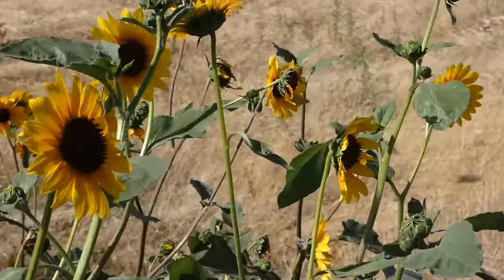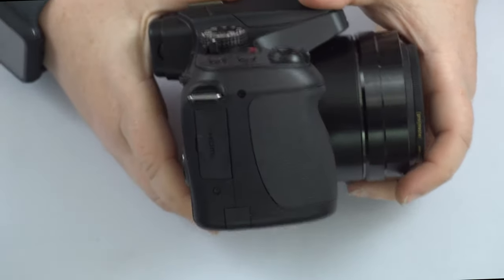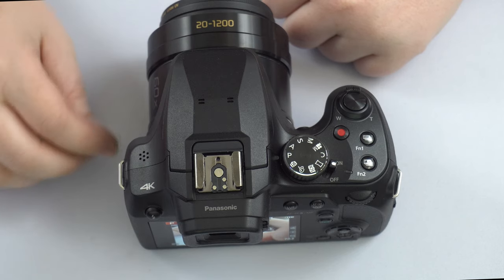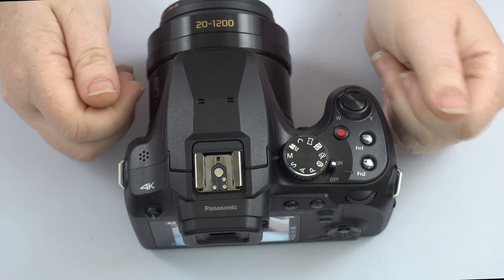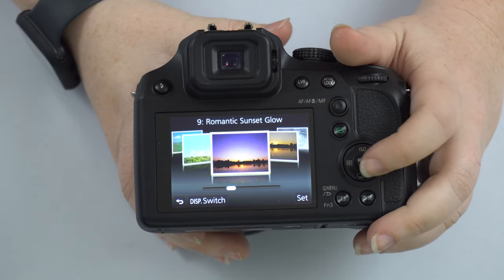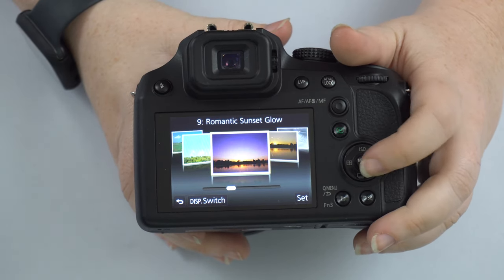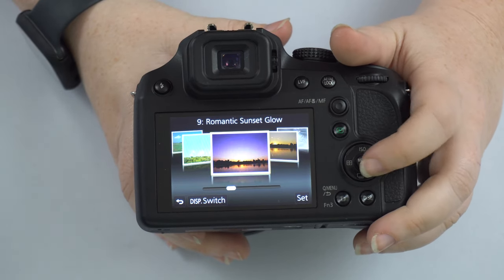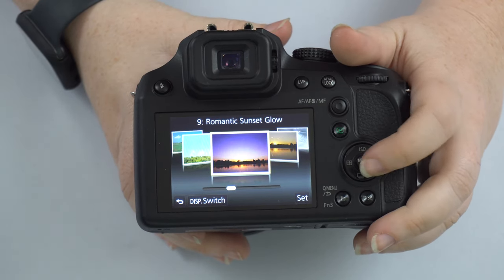Panasonic FZ80/FZ82 Walkthrough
This video is going over the layout of the Panasonic FZ80 (or FZ82). This is to help those who have purchased the camera, either to introduce them to the buttons and doors, or for someone who has already had the camera but needed a reminder. The more you know, the less you will feel intimidated with the available settings and features! I also have photo and video examples from the camera at the beginning of the walkthrough!

CORRECTION: At 2:33 I mention this camera does not have in body stabilization only optical. This is false! When making this video, I misspoke and thought optical was digital. In the case of DIGITAL stabilization, it would not have in body stabilization. However, OPTICAL stabilization IS in body stabilization for this camera! My apologies for any mix ups!

Time Stamps!

Beginning/Front, Sides, & Bottom of camera - 1:57

Top of camera - 4:55

Back of camera - 12:35

Menus - 20:05

    (Itro & Tobu - Cloud 9 [NCS])